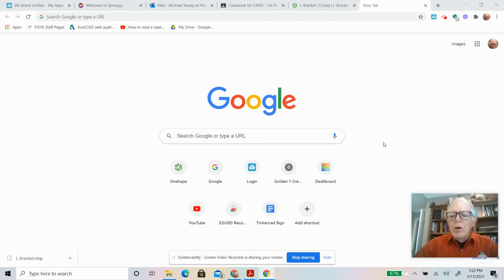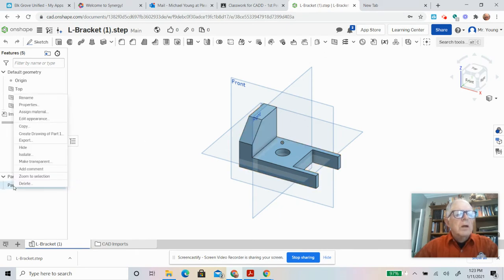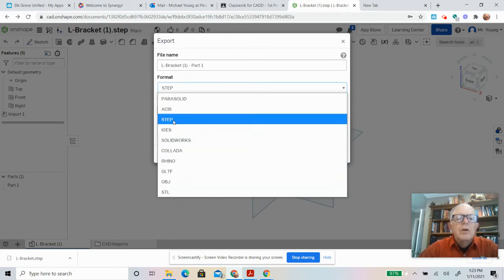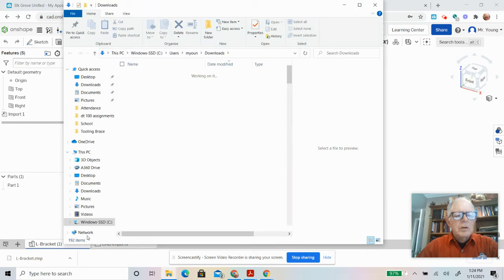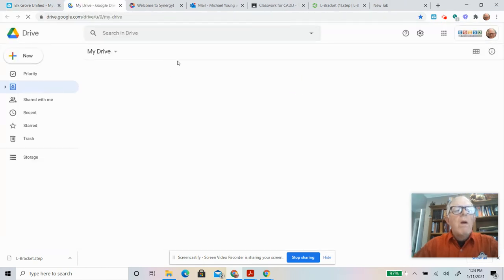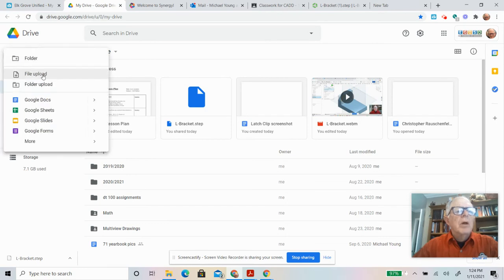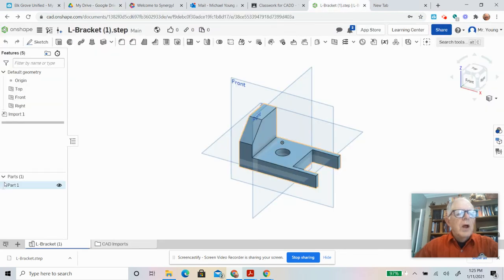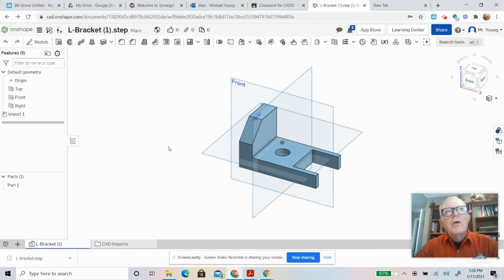Exporting a Document